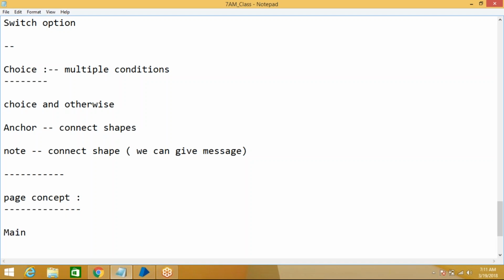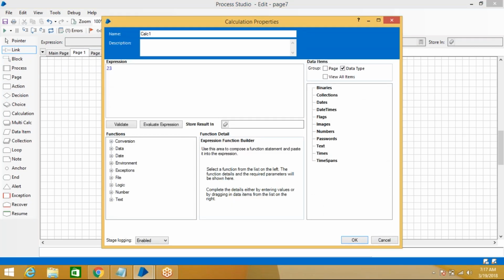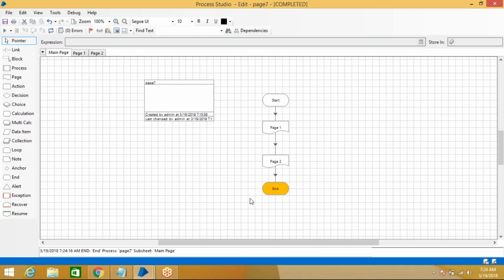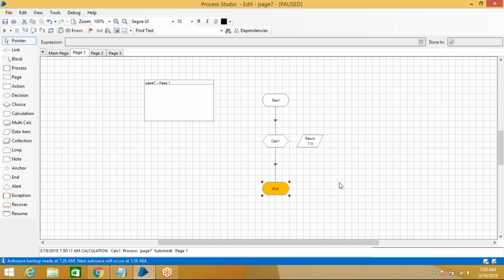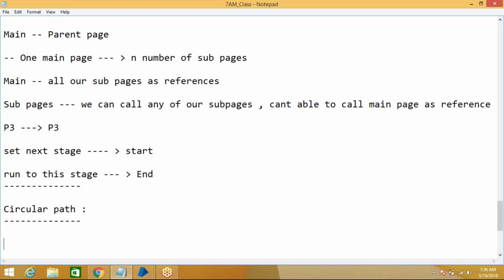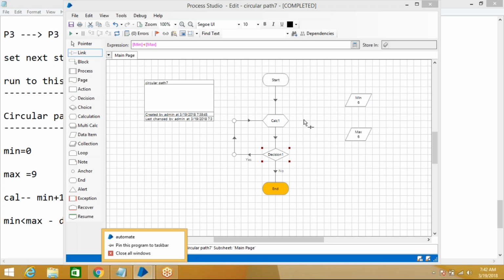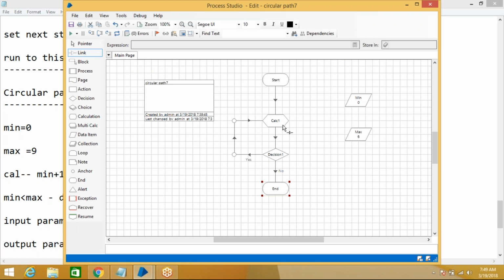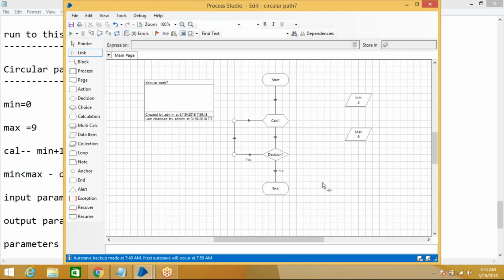Blue Prism | Pages | Circular path